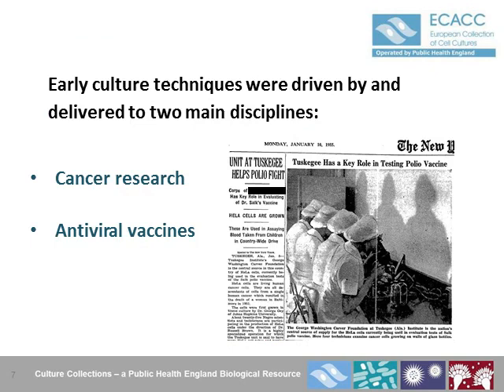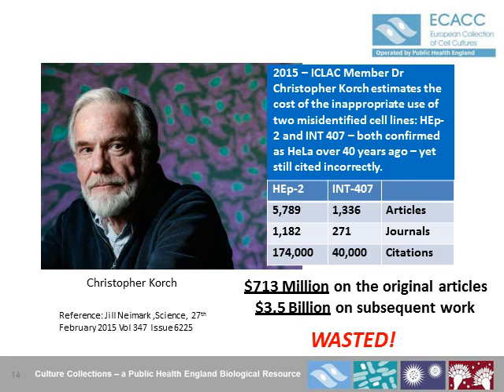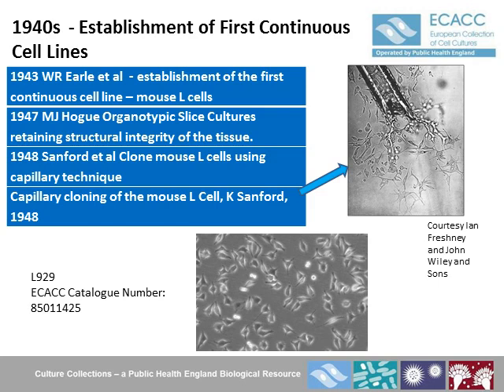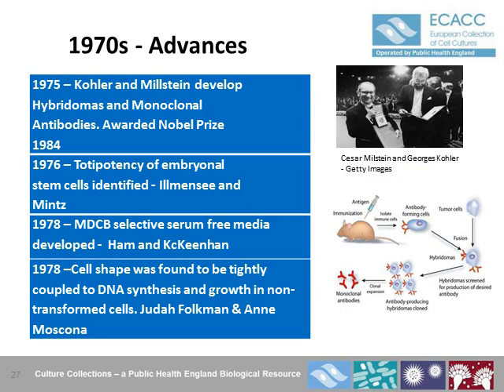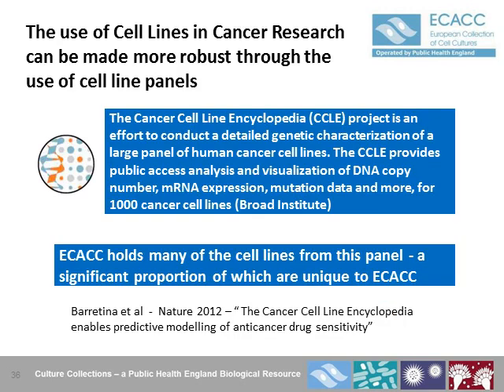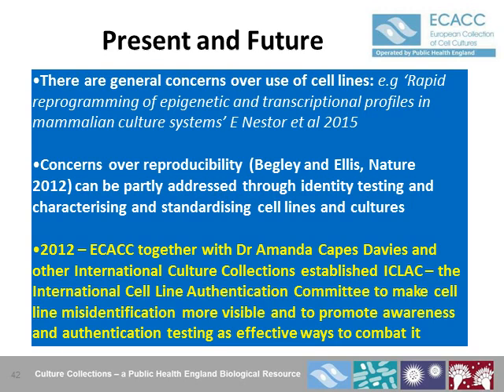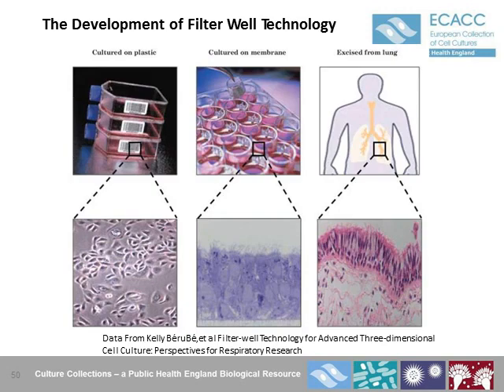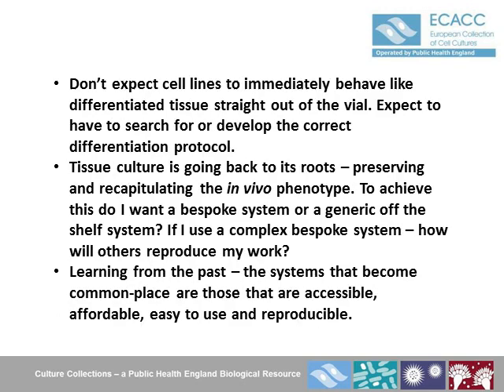Why We Use Cell Lines as Models: A 30 Year Journey and What Lies Ahead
Key Learnings:
 - Techniques for stable cell line culture
-Importance of cell culture collections
-The role of Cell Lines in future research

This video covers the evolving role of Cell Lines and Cell Culture and their usefulness as models of physiological function and disease. It is a recording of the webinar titled “Why We Use Cell Lines as Models: A 30 Year Journey and What Lies Ahead”. You will learn about the history of Cell Culture. We will review the depth, breadth and best use of currently available Cell Lines. The role played by Cell Lines in ensuring that the output of future research continues to be valid and credible will also be evaluated. This is the first of a three part webinar series focused on delivering a broad picture of the role of cell lines as models in scientific research, the various strategies and approaches available.